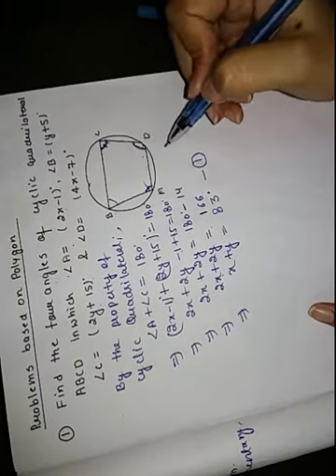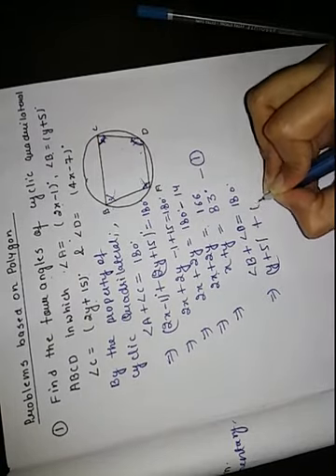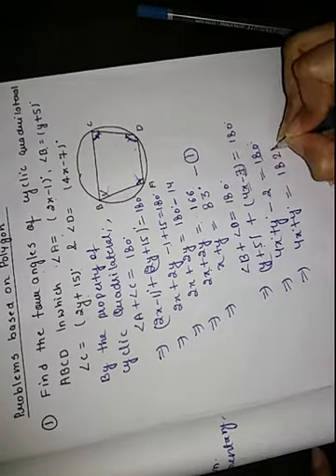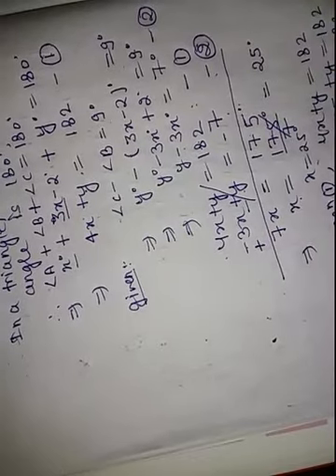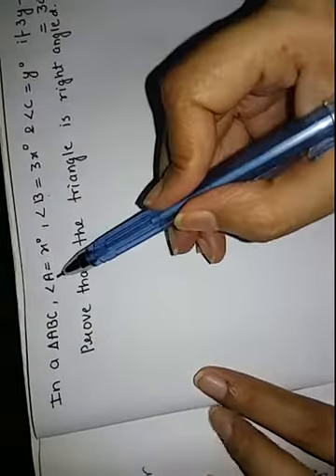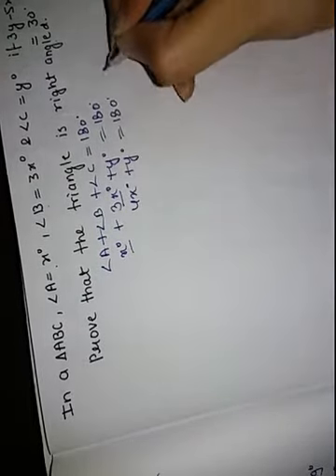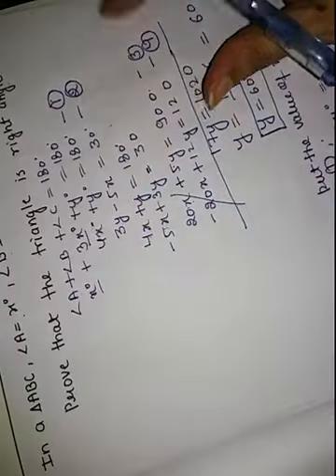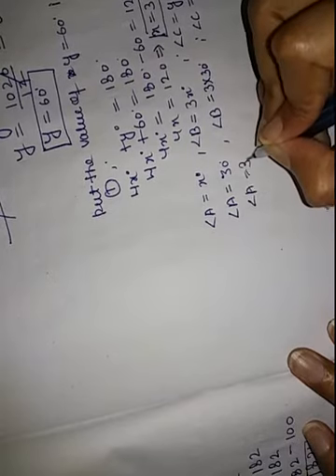Class 10th mathematics chapter -3